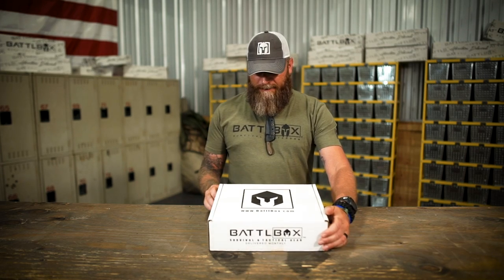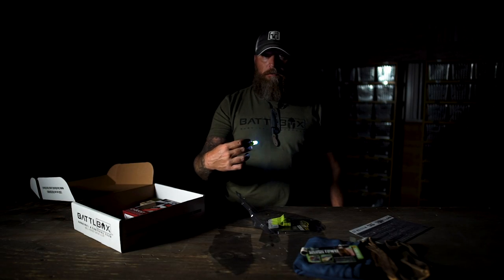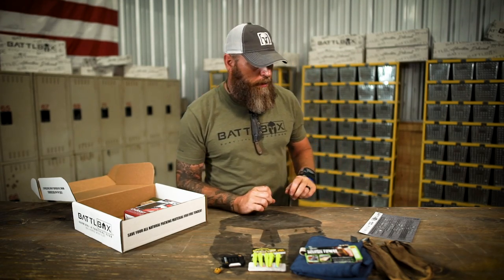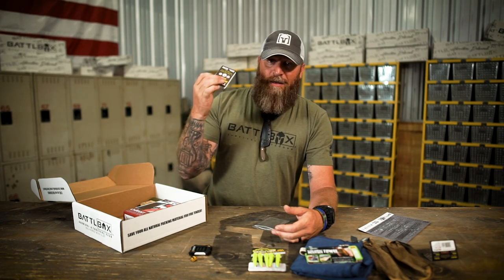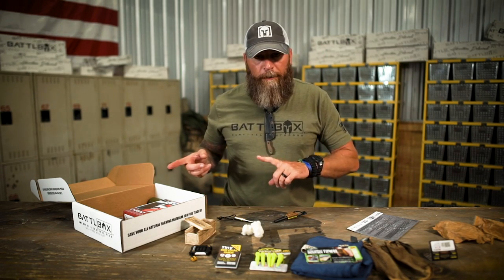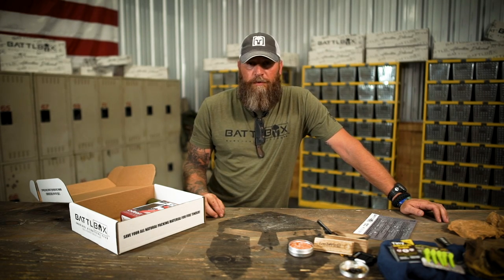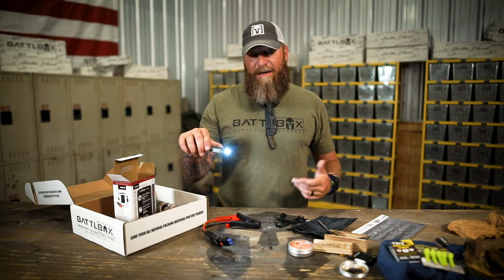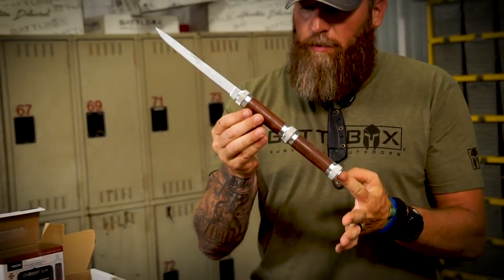BATTLBOX MISSION 55 BREAKDOWN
This is the BattlBox Mission 55 Breakdown with CURRIN1776.